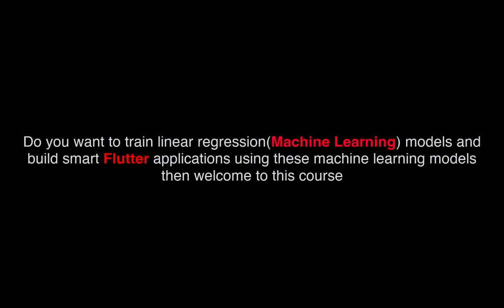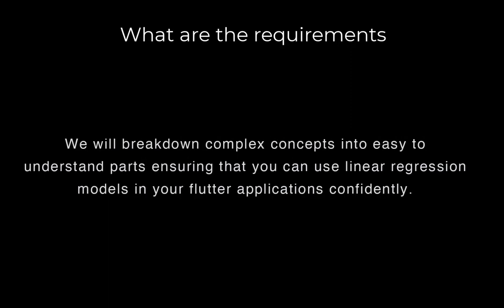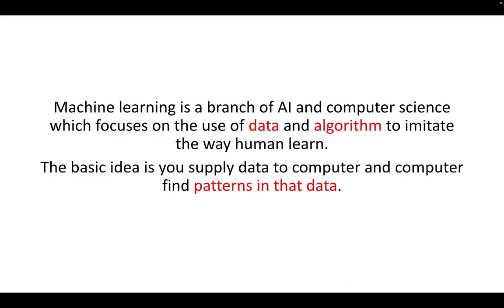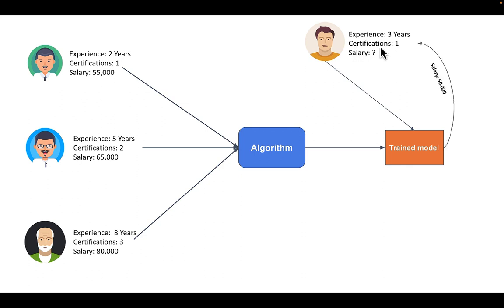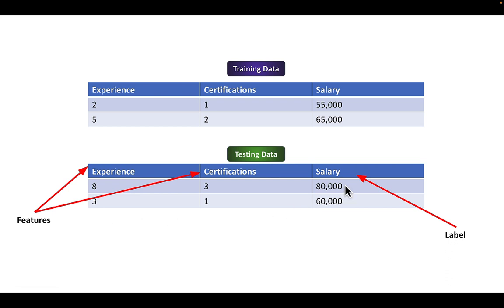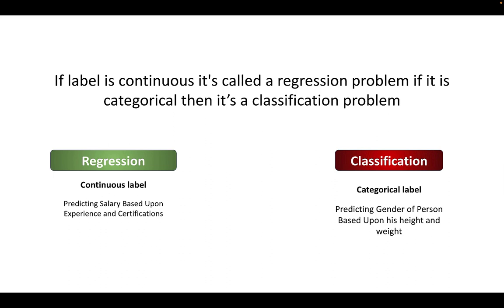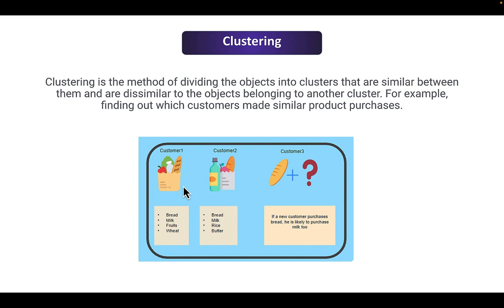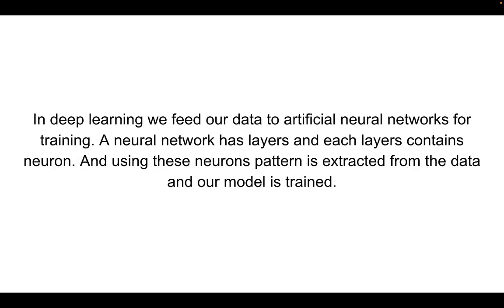Tensorflow Lite for Flutter Crash Course 2024 - Train and Deploy Machine Learning Models in Flutter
Learn to train tensorflow lite models for Flutter Apps and build ML & AI Powered Smart Flutter Apps.

🚀🚀🚀🚀🚀🚀Learn Use of Machine Learning & AI in Flutter with our Flutter Machine Learning Courses

• Flutterflow for Beginners 2024 - Build No Code Apps in Flutter
Course Resources:

Do you want to train different Machine Learning models and build smart Android & IOS applications in Flutter then Welcome to this flutter crash course. In this course you will learn to
•  Train simple & advanced machine learning models for Flutter Apps
•  Seamlessly integrate Tensorflow Lite models into your Flutter applications
•  How to Deploy Machine learning model in Flutter
•  Analyse and use existing regression(ML) models effectively within the Flutter ecosystem

Flutter Crash Course Curriculum:
1: Introduction of Machine Learning and Deep Learning
2: Python Short Course
3: Data Science Libraries
4: Tensorflow & Tensorflow Lite
5: Training a simple linear regression model and build flutter application
6: Training Fuel Efficiency Prediction Model
7: Building Fuel Efficiency Prediction Flutter Application
8: Training House Price Prediction Model
9: Building a House Price Prediction Application